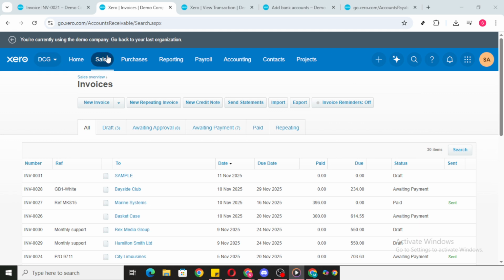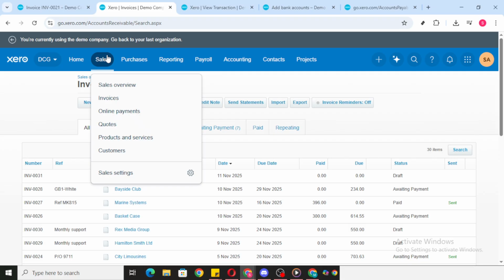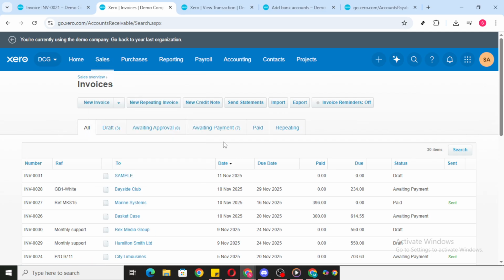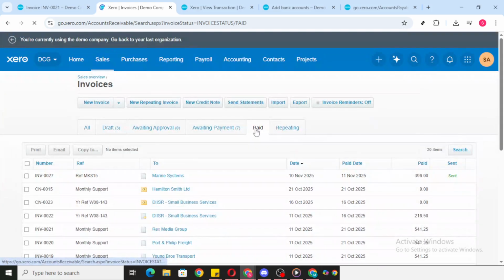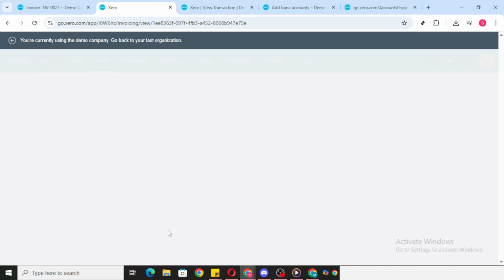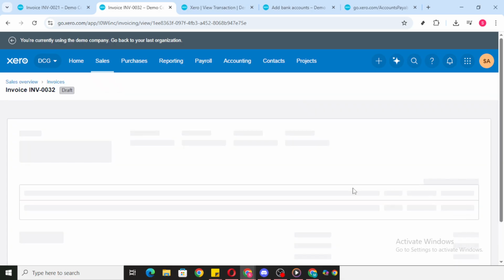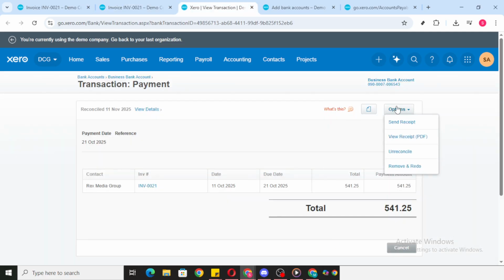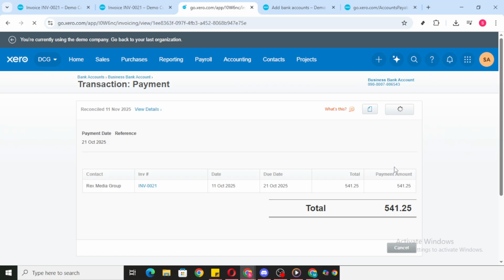How to delete paid invoice in Xero (full guide)